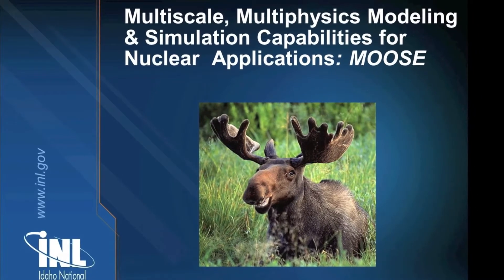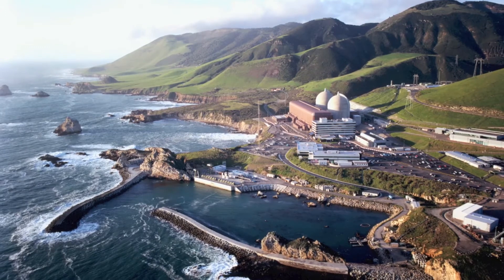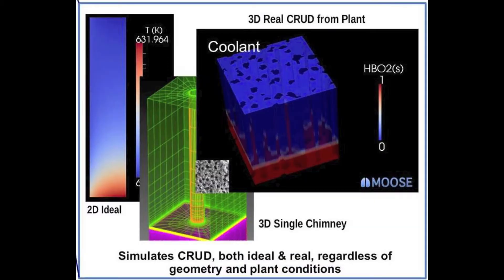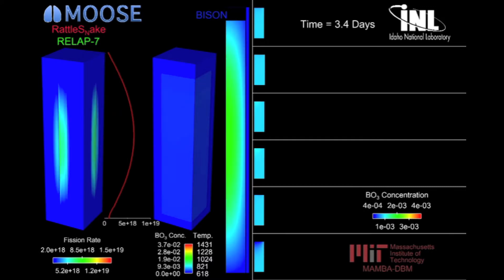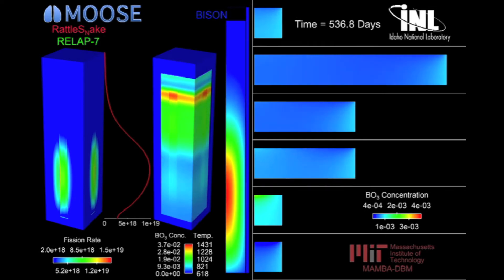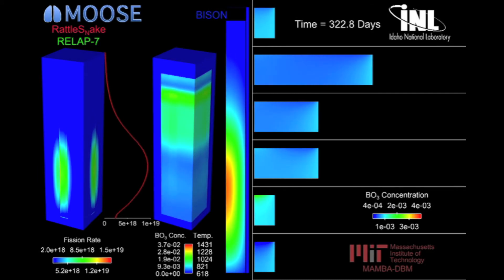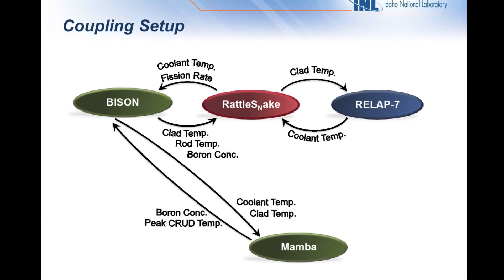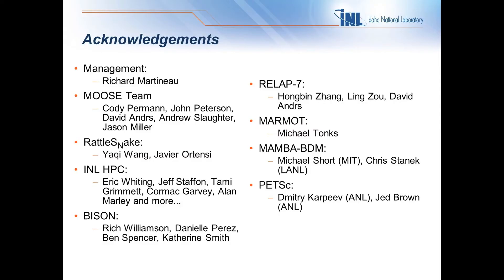MOOSE simulating nuclear reactor CRUD buildup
This simulation uses multiple physical models to show how the buildup of boron deposits on reactor fuel can affect performance and the reactor's power profile.